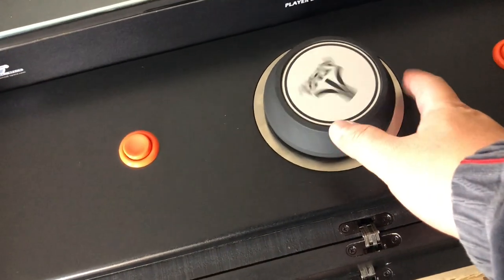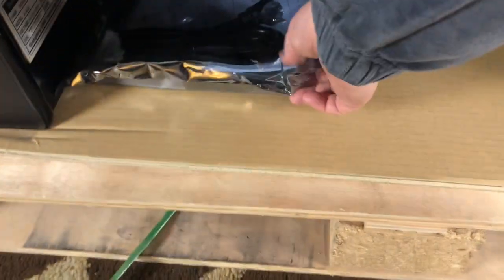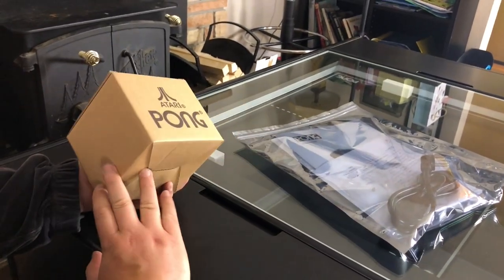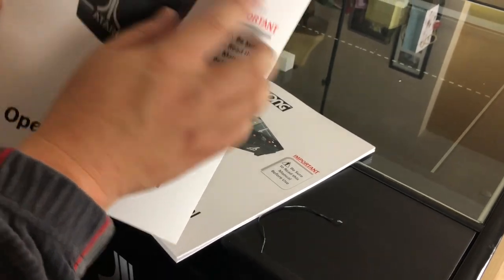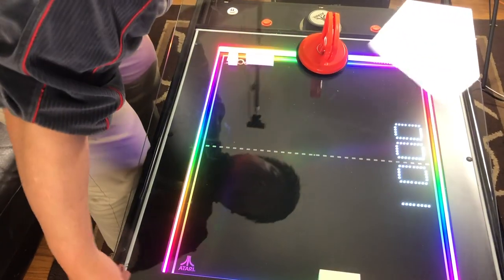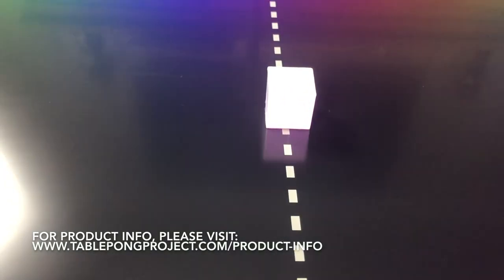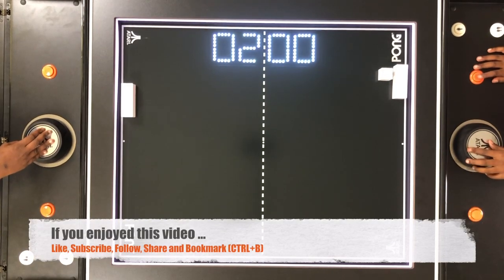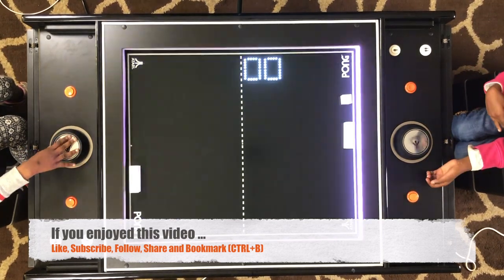Atari Pong Coffee Table | The Unboxing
Unboxing the Atari Pong Coffee Table I got from Kickstarter.